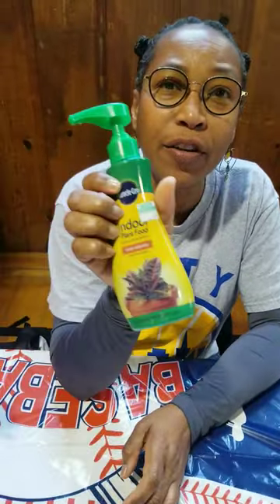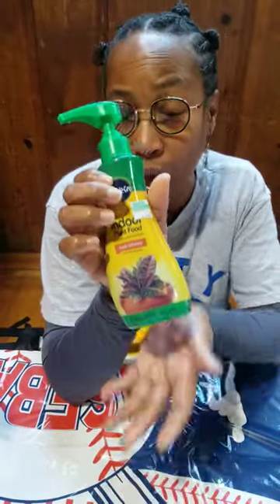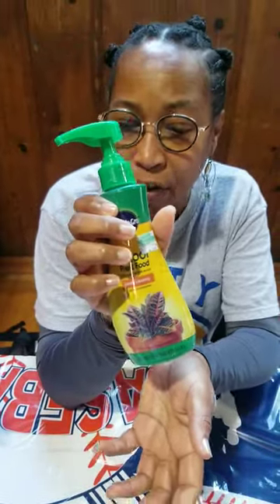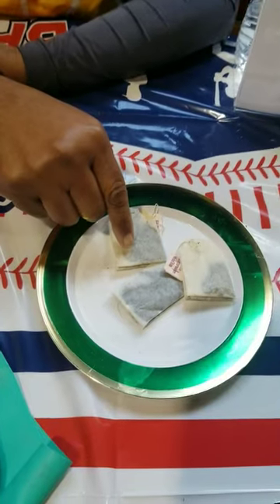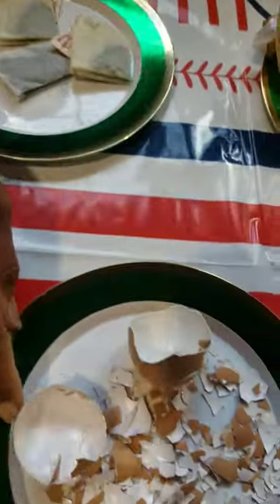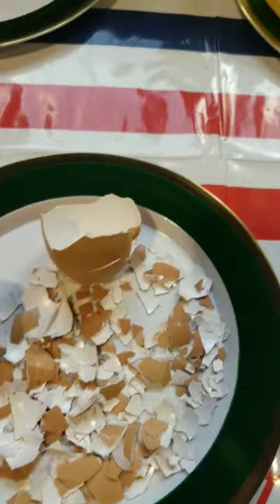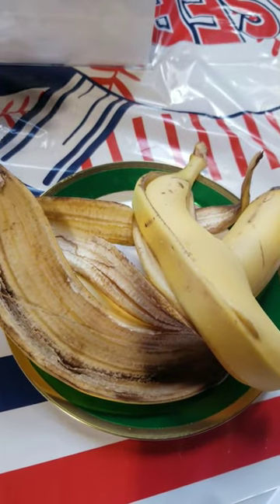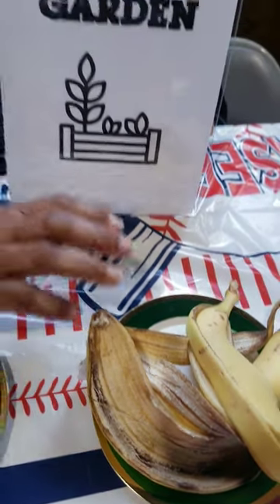GET IN THE GAME: Garden of Joy 🌱Get your gloves 🧤 & shovels ⛏ ready! Let's plant! 📱 Deaconess Pier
GET IN THE GAME: Music Ministry
❤ Bringing the church and community together, offering hope, extending love, and possessing joy.

🎤 Share your singing voice and praise the Lord on the choir
🎸🎹 Talented to play an instrument? Join the MTC band who minister with each instrument.
📸 Capture moments of worship.